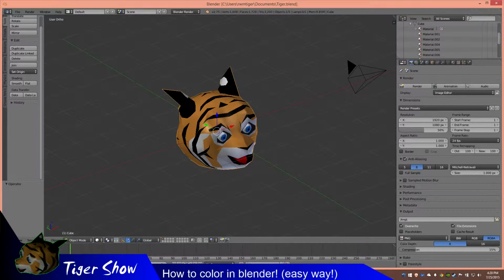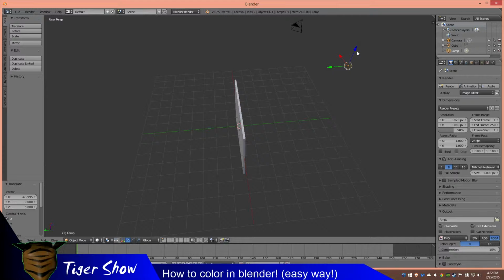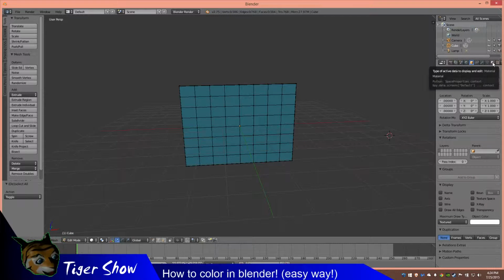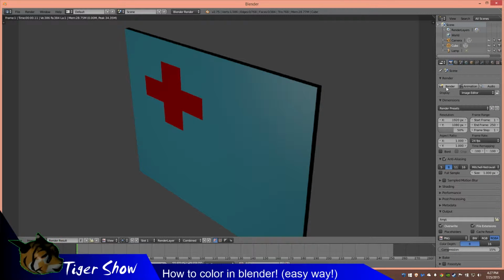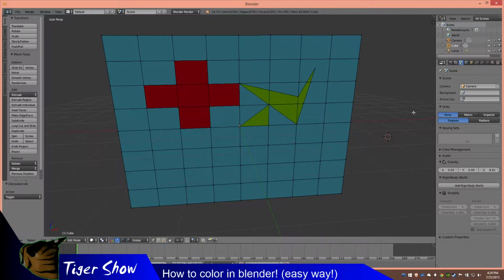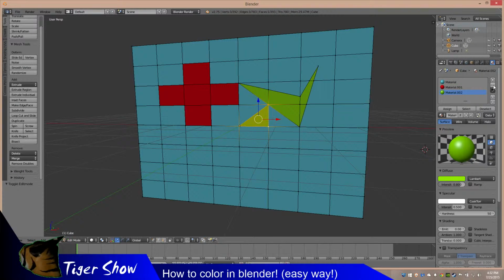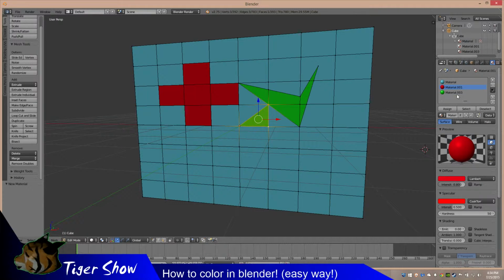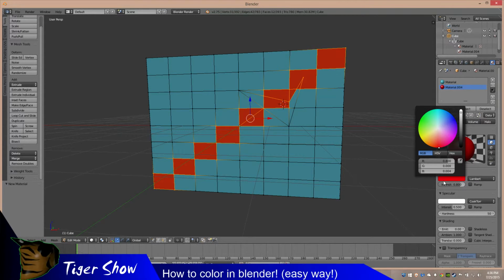Blender Tutorial #: How To Color part of it!